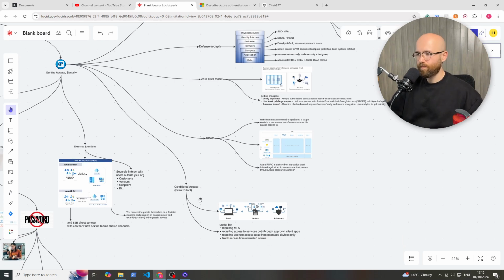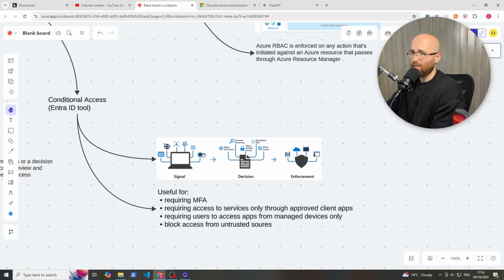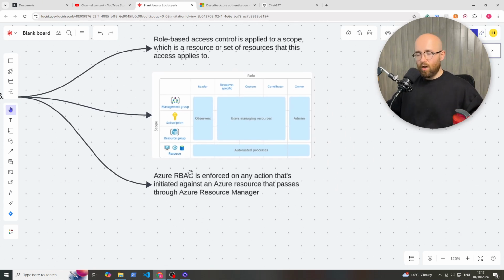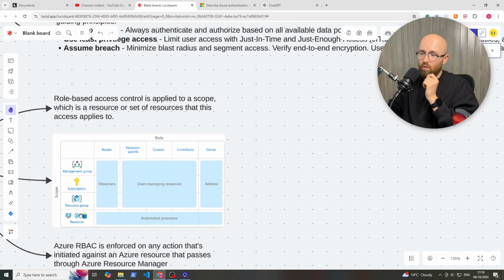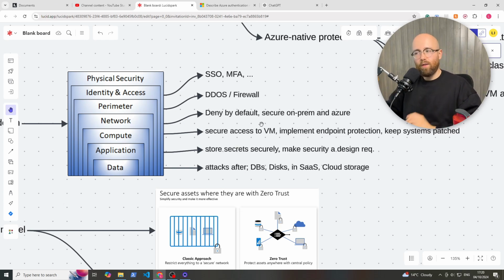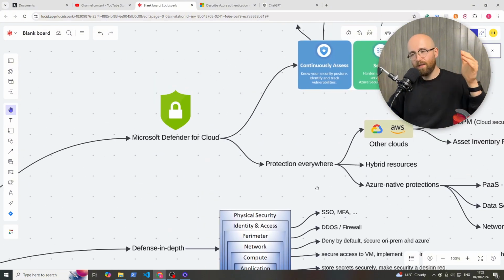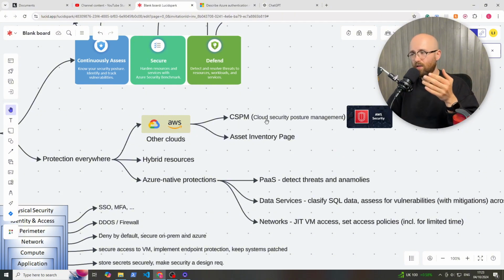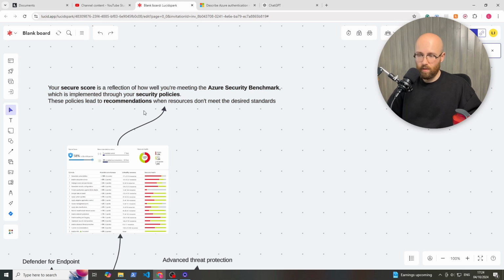Cybersecurity on Azure | Azure Fundamentals (AZ-900) Study Cram Ep 10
🎉 50K SUB SPECIAL — Join Build With Luke for just $50/yr (ends Thursday)

Boost Your Cloud Skills and Career in Just 2 Minutes a Week—Totally Free!